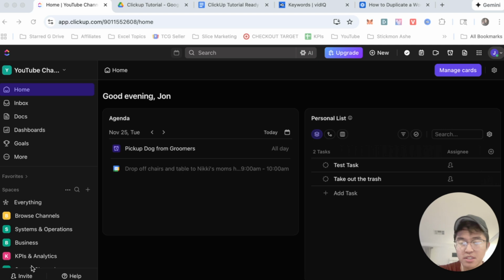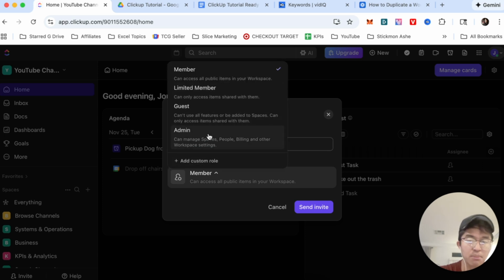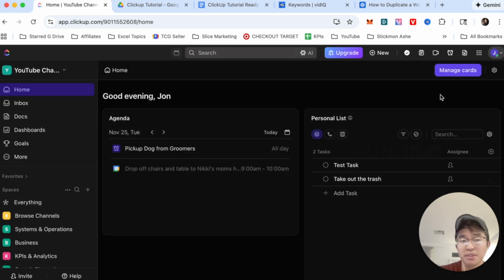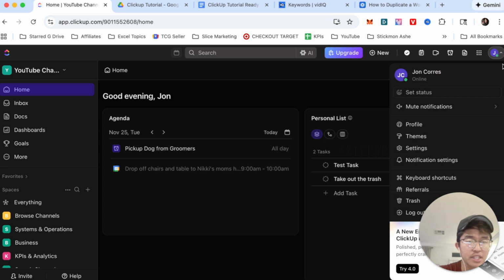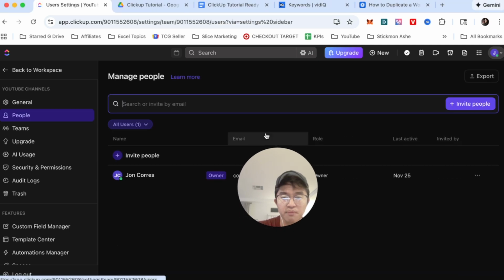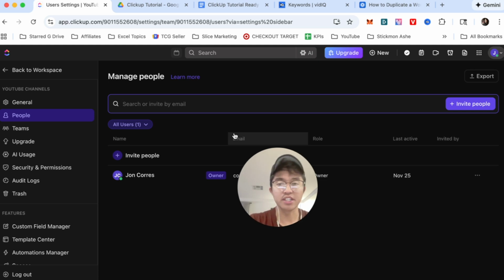How To Invite People To Your Workspace On ClickUp: Easy Guide!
Want to collaborate with your team on ClickUp? This quick guide shows you how to invite people to your workspace in just a few steps. Learn how to add team members, set their permissions, and start working together seamlessly. Make team collaboration simple and efficient with ClickUp!